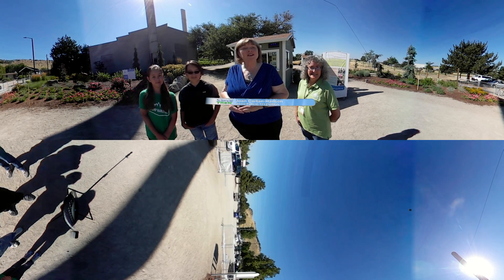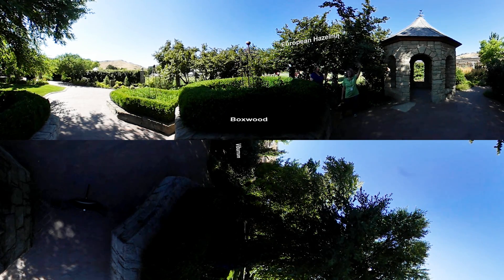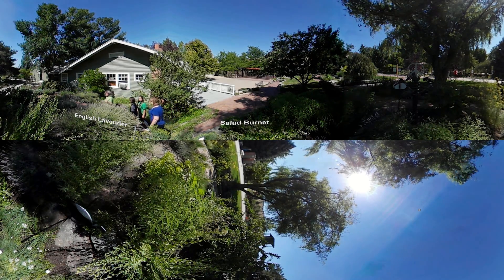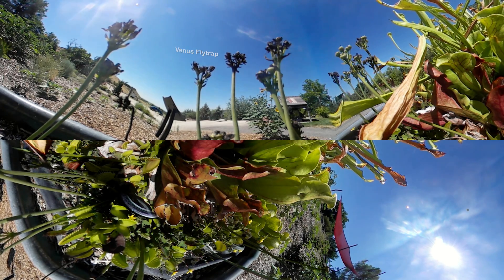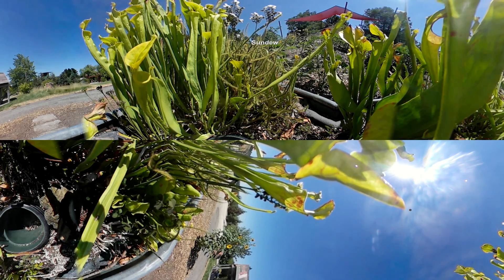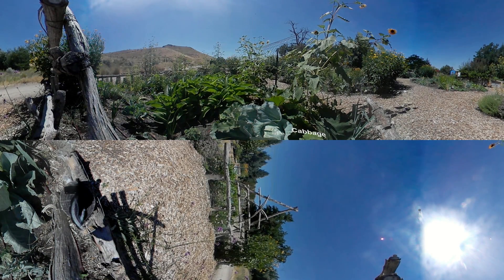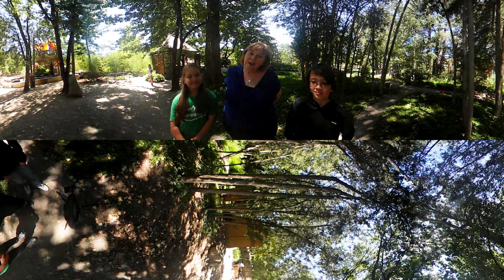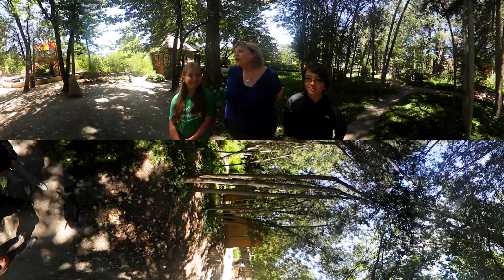Visit Idaho's Botanical Garden | Science Trek 360°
Take a 360° immersive tour of parts of the Idaho Botanical Garden to learn more about the plants around us.  The garden is living museum, fostering a love of nature and an understanding. Find out more about the English garden, carnivorous plants, and some interesting ways to grow food.

This is a 360° immersive video and is best viewed with VR goggles.  If viewing on a desktop use your mouse to click and drag and explore the video.  If viewing on a phone or tablet tilt your device in the direction you want to look.  Have fun and enjoy!

Botany ['bä(ə)nē]
The study of plants
Botany is the study of plants, their structure, how they grow, their use, their place in the environment.
Visit Idaho's Botanical Garden in this 360° immersive tour on Science Trek!

You'll find lesson plans, facts, games, and more on our Science Trek